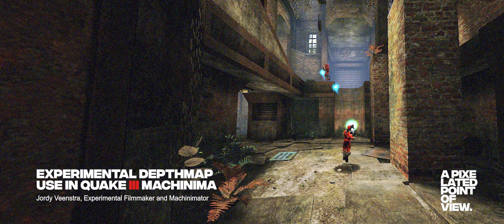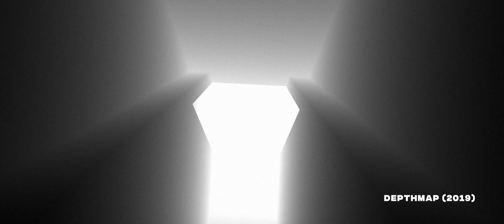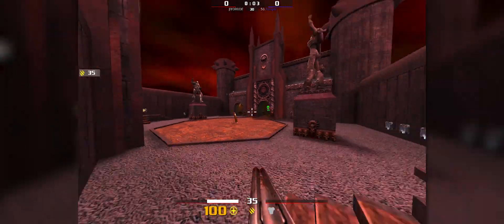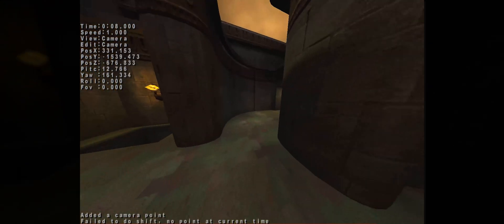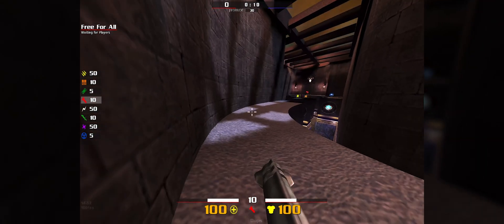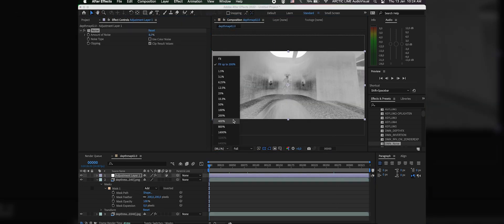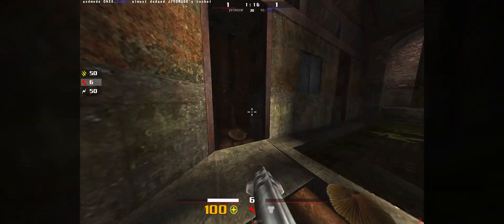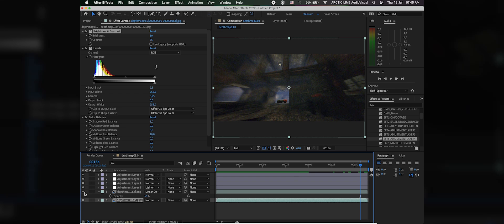Quake III Arena: Experimental Depth Map use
Episode one of APPOVTALK, which is an outlet for me to speak about the things I love most: videogames, technology and machinima. In these episodes, I tend to ramble about previous released projects and their creative process, for example,  or machinima related experiments. In the first episode, we take a look at depth of field maps. What is the use of these eerie, black-and-white png files? What other potential uses could they hold? How have I utilized these files in my machinima-pipeline and more importantly: in some of my recent Quake III machinima? Watch, and find out!

© A Pixelated Point of View 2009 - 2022